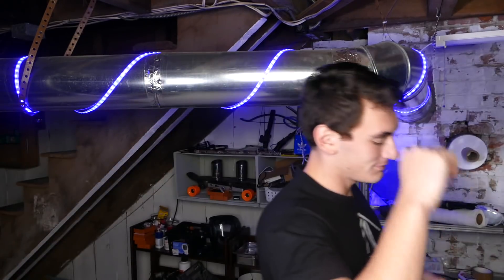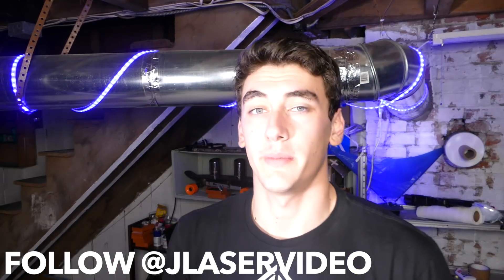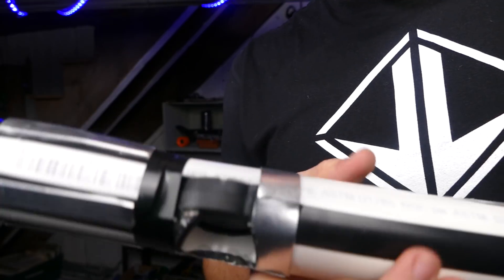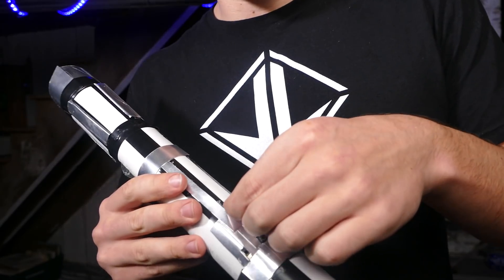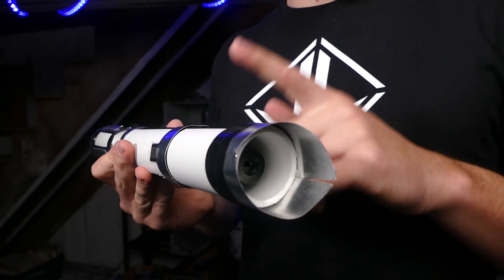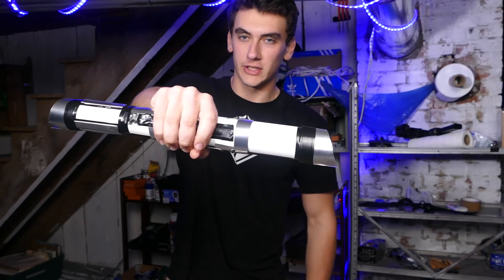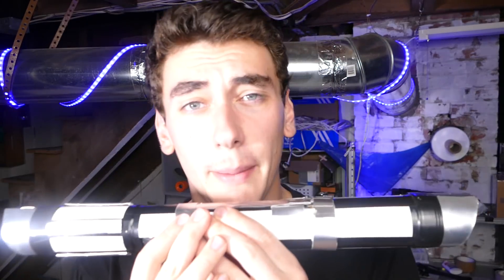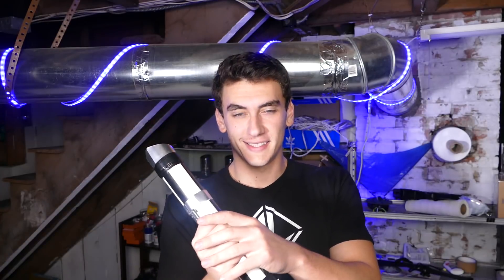Make a Double Bladed Lightsaber!!! (REAL BURNING LASER LIGHTSABER)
Learn how I built this double bladed working laser lightsaber. I used two high powered lasers as well as a mini fog machine to build this device. The total output is 3.5 watts of power. This is more than enough to cut plastic, pop balloons and light wood and. Always use protection when dealing with high powered lasers. Enjoy